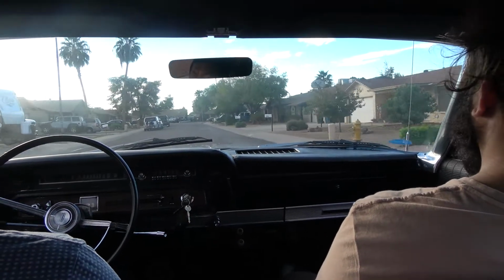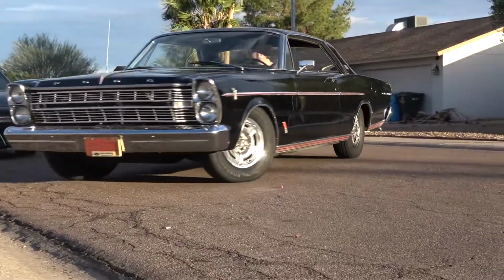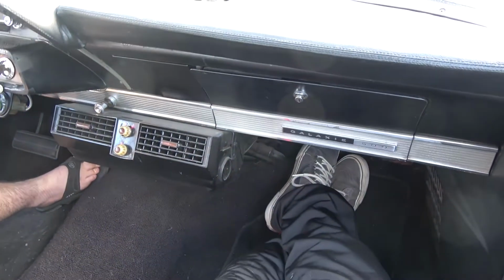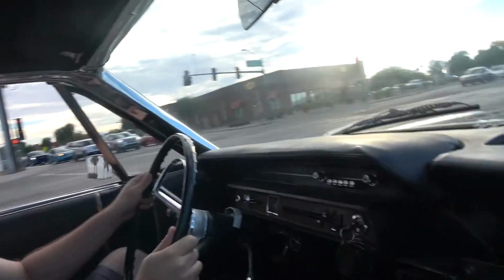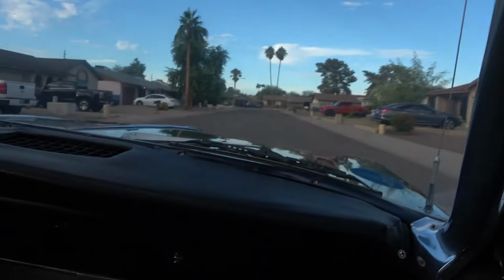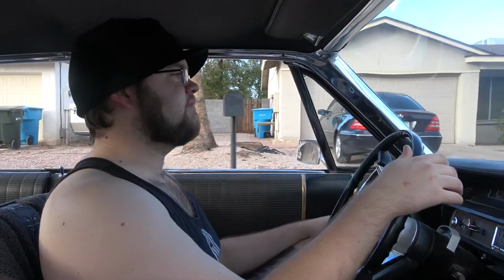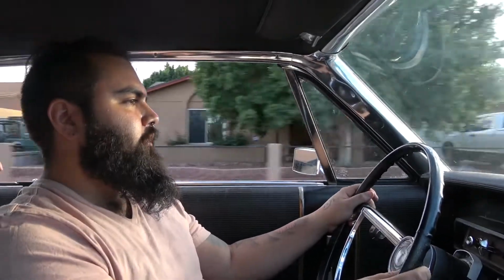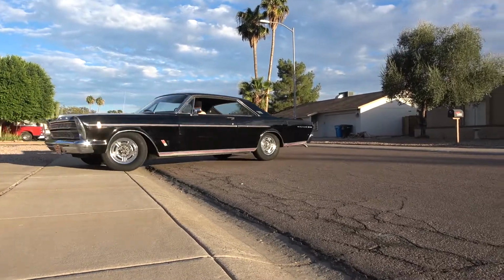1966 Ford Galaxie 500 Vlog